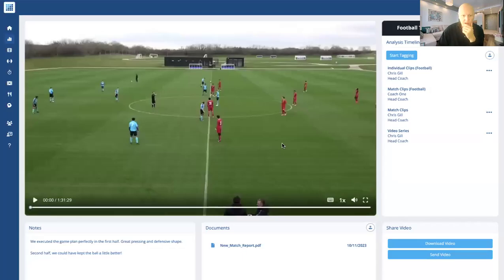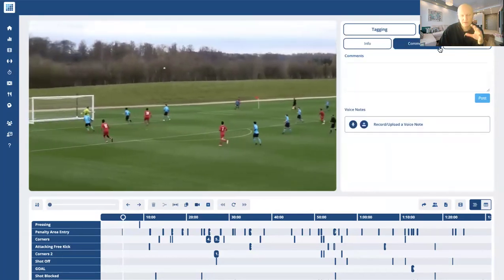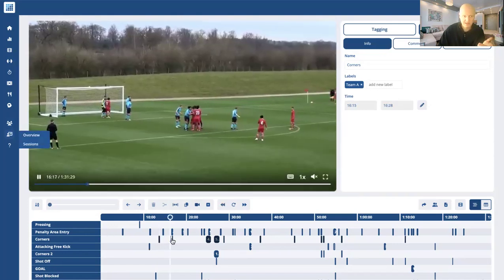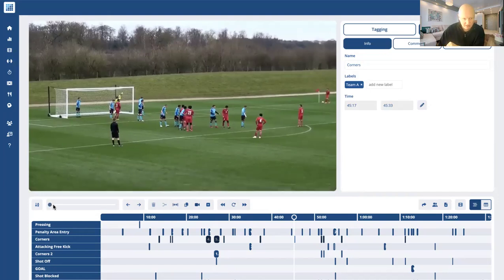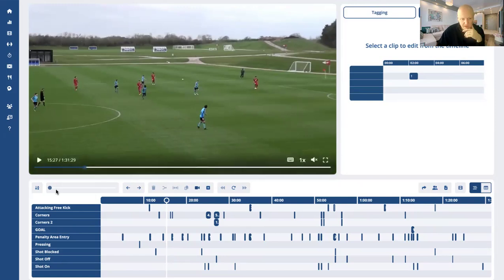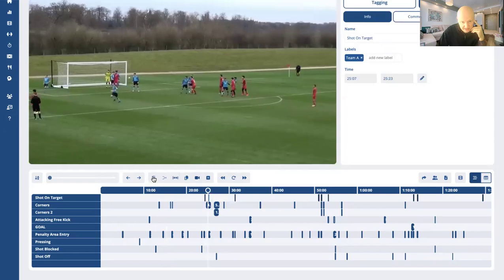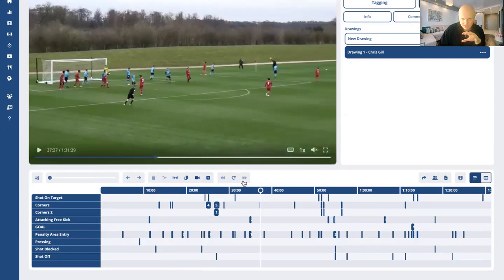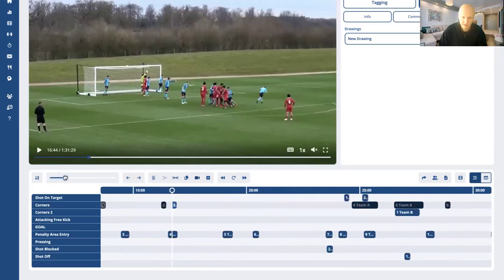Using a Timeline! 👨🏼‍💻 ㆔ - In-Play Online - Video Analysis Software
Video 1️⃣7️⃣ In-Play Online video series...

The timeline is the hub for all of the clips that have been created. Therefore it is important to know how to easily navigate around the timeline, and also make any changes to it.

In this video I give a quick tour and explanation of some of the most important things you need to know when using an In-Play Online timeline!

Give it a go yourself and let me know what you think…

If you have any questions head over to the In-Play Sports website on the link below for more information. You can even sign up to a free 14-day trial.